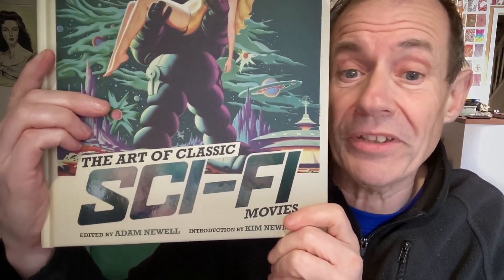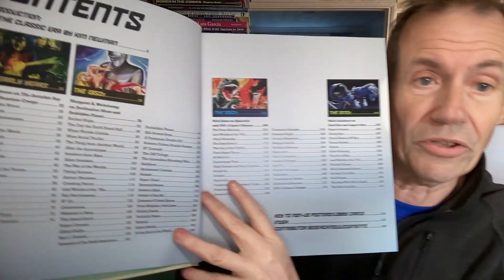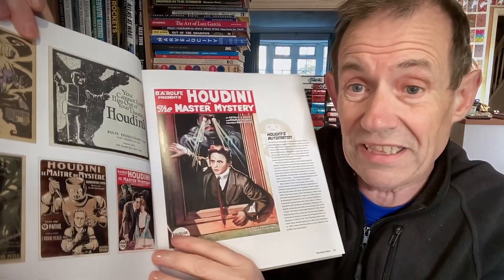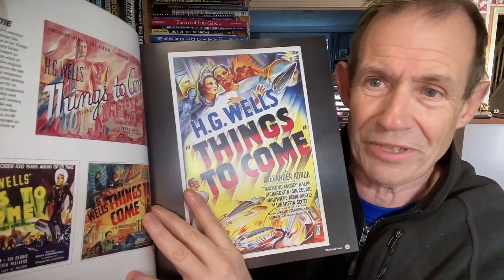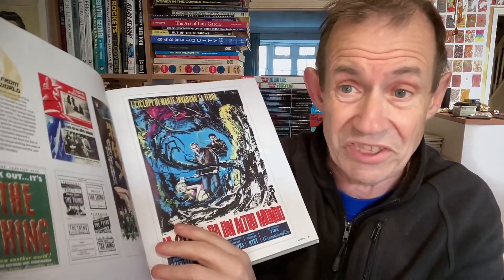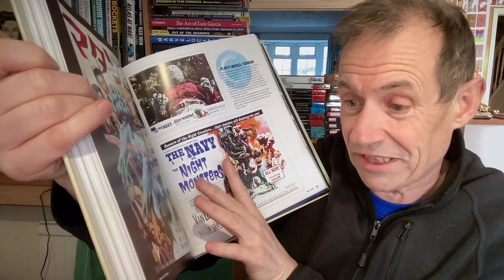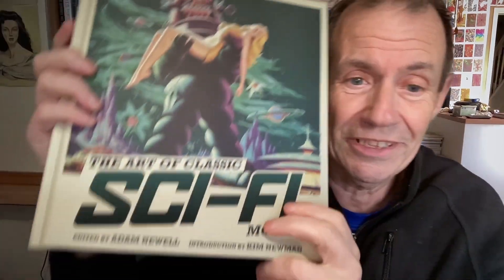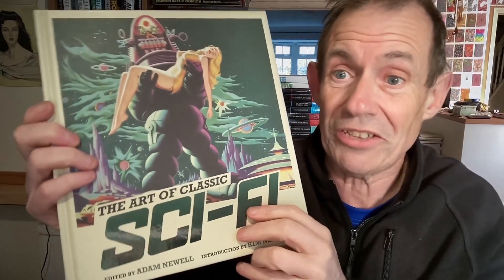Art Of Classic Sci-Fi Movies By Adam Newell (Applause) Book Review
Art Of Classic Sci-Fi Movies including Destination Moon, Man who fell to Earth, Star Wars, Man with X Ray eyes, the World The Flesh The Devil, Quatermass etc

Released :  2023
Page Count :  320
Publisher : Applause
Origin : New
Hardback
Extras : n/a
Wraparound : n/a
Volume No : 1
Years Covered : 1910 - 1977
Period : Mixed
Price Paid : 32.30
Price Listed on book :  ?